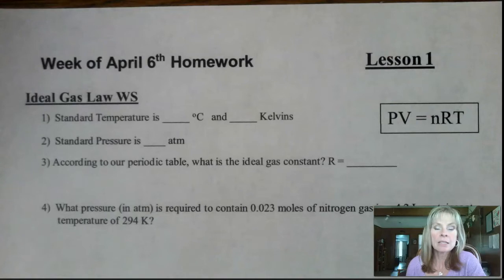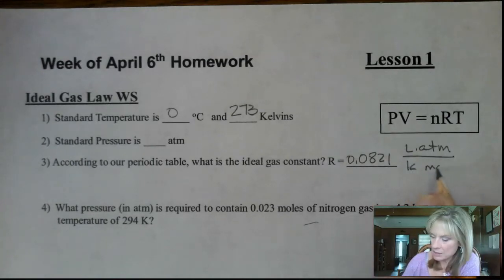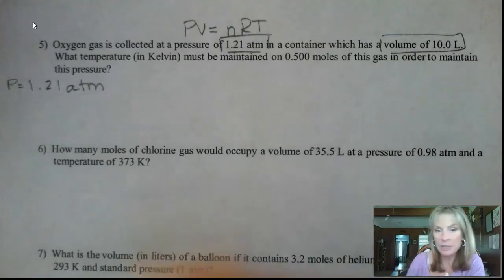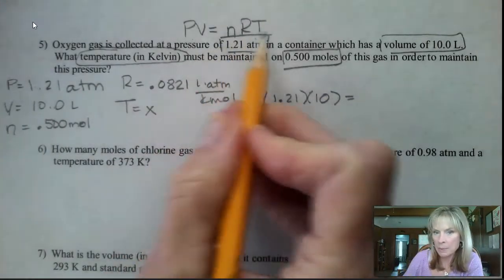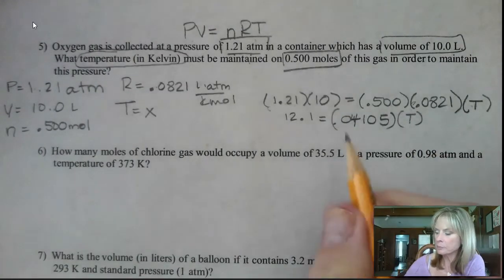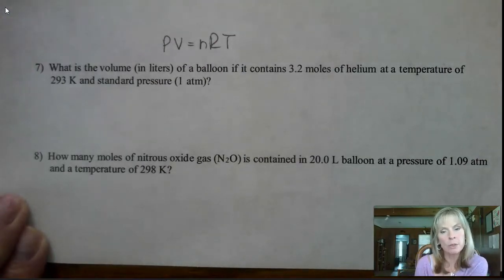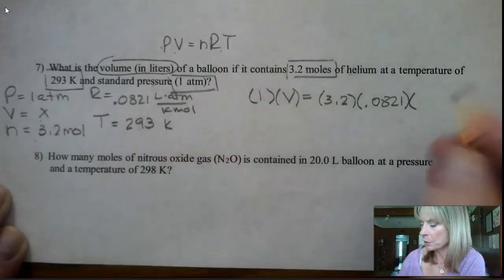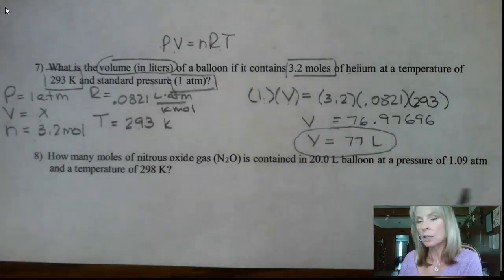Week of 4/6 - Lesson 1 Homework Tutorial